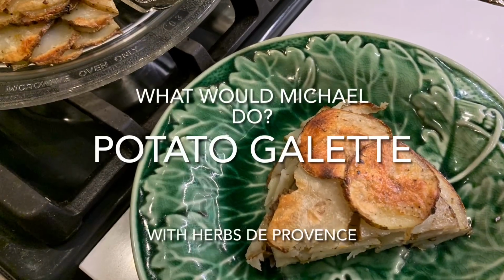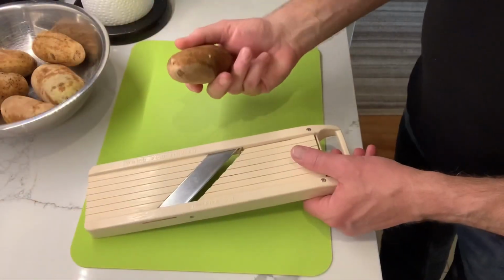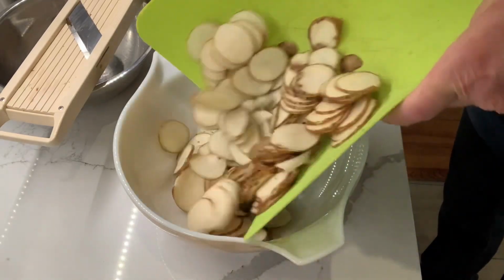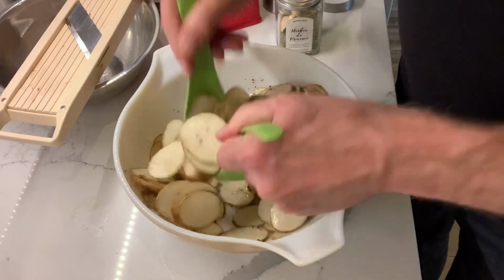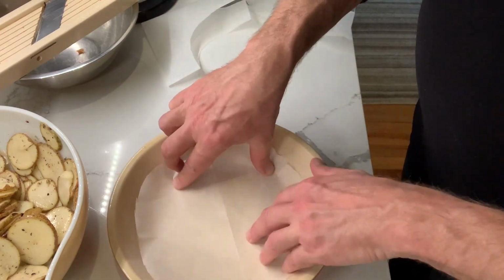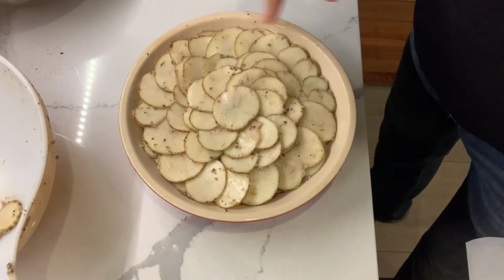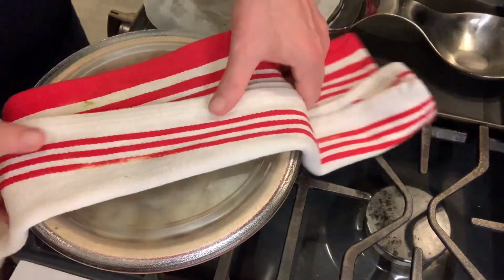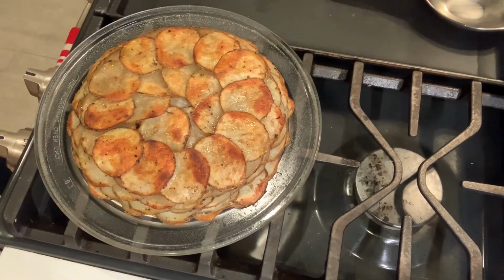Potato galette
A simple yet luscious layered potato dish seasoned with butter and herbs